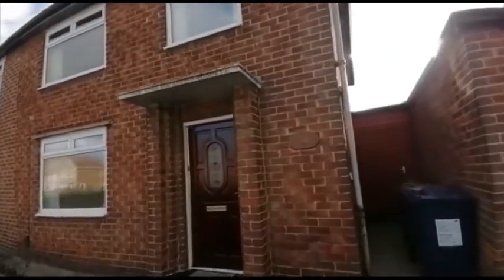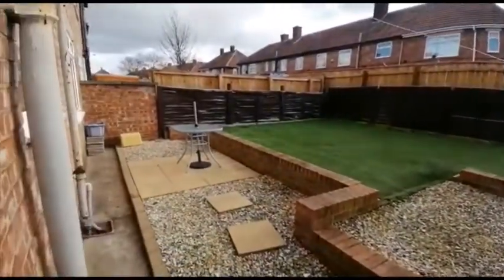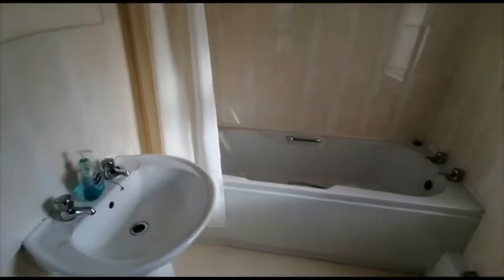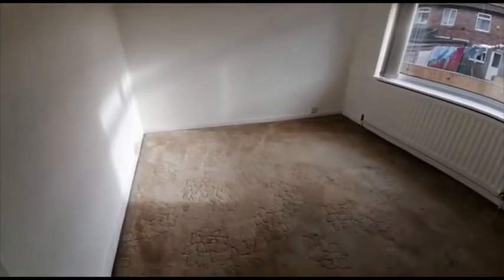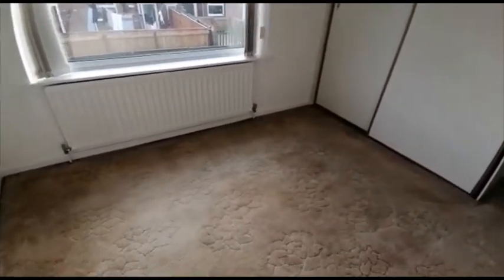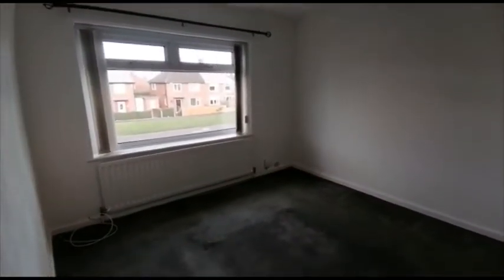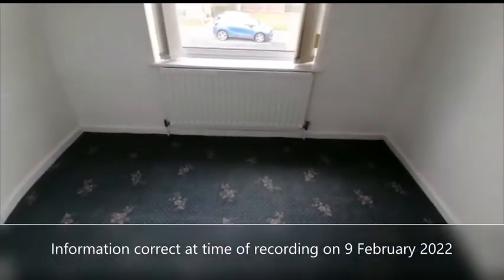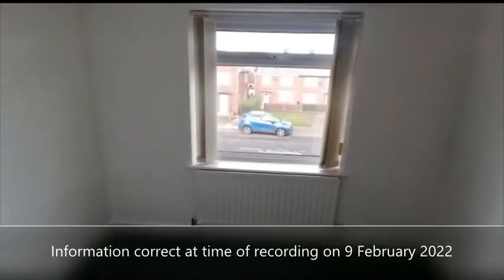14 Fabian Road, Middlesbrough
Property available to rent on Fabian Road, Middlesbrough.